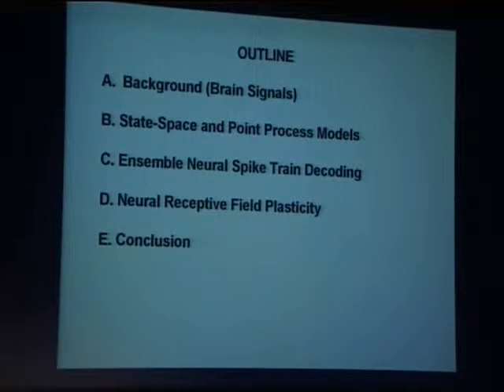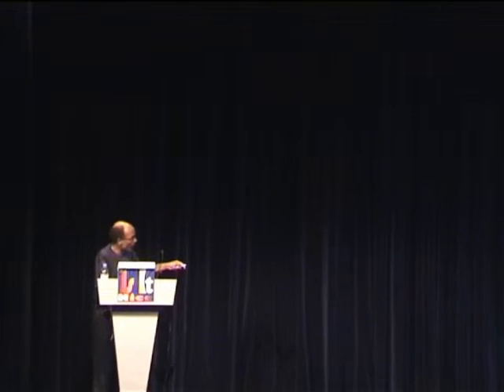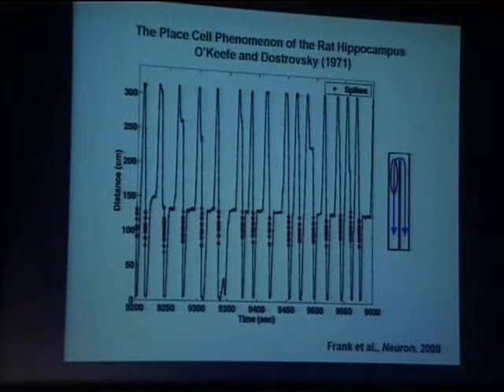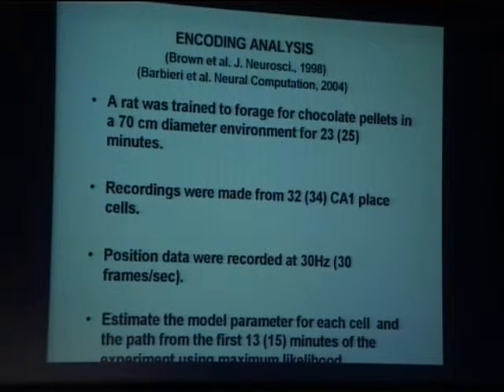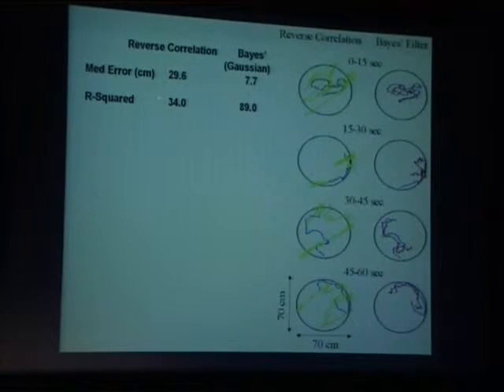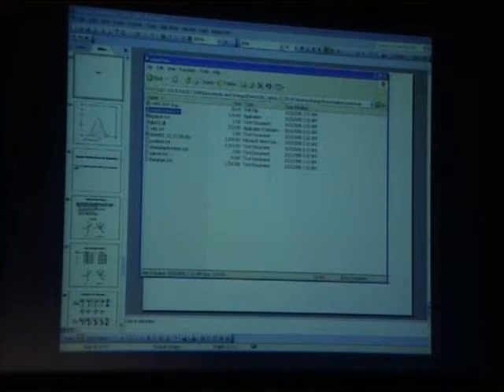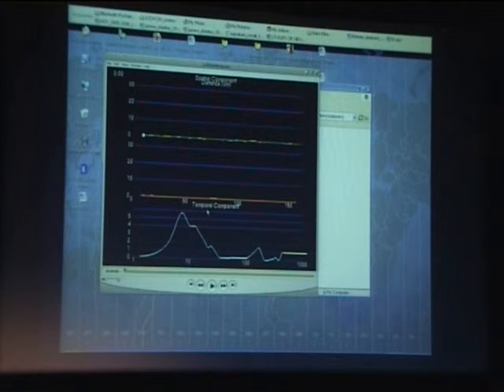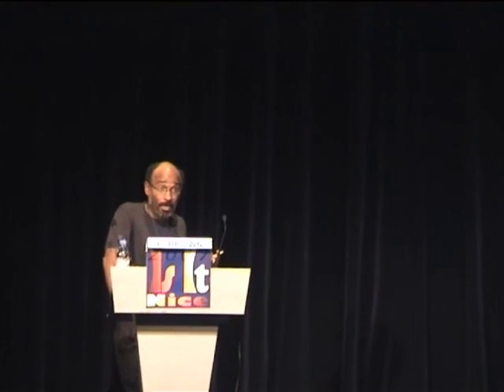Emery N. Brown: Signal Processing Algorithms to Decipher Brain Functions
ISIT 2007 Plenary Lecture
Signal Processing Algorithms to Decipher Brain Functions
Professor Emery N. Brown

Abstract
Neural systems encode representations of biological signals in the firing patterns of their electrical activity, termed spike trains. The advent in the last 10 years of the capability to record with multiple electrode arrays the simultaneous spiking activity of many neurons  has made it possible to study information encoding by ensembles rather than by simply single neurons. In particular, it makes it possible to study how groups of neurons act in concert to define the function of a given brain region. Spike trains are point process time-series and their codes are both dynamic and stochastic. Even though the signal is often continuous, its representation in the nervous systems is as a high-dimensional point process time-series. Because neural spike trains are point processes, standard signal processing techniques for continuous-valued data will have limited utility in the analysis of neural systems. Therefore, accurate analysis of neural signals requires the development of quantitative techniques to characterize correctly the point process nature of neural encoding. In this presentation, we discuss the application of the state-space paradigm in neural spike train signal processing. We use the Bayes’ rule, Chapman-Kolmogorov equations to derive algorithms useful for neural spike train decoding, dynamic analysis of neural encoding (neural plasticity) and adaptive-decoding. We show how this approach leads to a natural definition of signal-to-noise ratio for a point process representation of a neural system. We illustrate the methods in three examples: Decoding position from the ensemble activity hippocampal pyramidal neurons and tracking the temporal evolution in hippocampal place receptive fields, and decoding motor cortex representations of movement velocity.

Biography
Emery N. Brown, M.D., Ph.D. is Professor of Computational Neuroscience and Professor of Health Sciences and Technology at Massachusetts Institute of Technology and Massachusetts General Hospital Professor of Anaesthesia at Harvard Medical School. He is an anesthesiologist and the Director of the Neuroscience Statistics Research Laboratory in the Department of Anesthesia and Critical Care at Massachusetts General Hospital.

Dr. Brown earned his BA degree in Applied Mathematics from Harvard College, his MA and Ph.D. degrees in statistics from Harvard University and his MD from Harvard Medical School. He served his internship in internal medicine at the Brigham and Women’s Hospital and his residency in anesthesia at Massachusetts General Hospital.

His methodology research focuses on use of dynamic estimation methods to analyze neurophysiological systems in three areas: signal processing algorithms to study how individuals and ensembles of neurons represent information; statistical methods for the analysis of functional neural imaging data; statistical models to characterize human circadian and neuroendocrine rhythms. His experimental research uses combined fMRI and EEG to study the neurophysiological changes in brain regions associated with the states of general anesthesia.

Dr. Brown is on the editorial boards of the Annals of Applied Statistics, the Journal of Neurophysiology, IEEE Transactions on Neural and Rehabilitation Engineering and Anesthesia and Analgesia.

Dr. Brown is a member of the Committee on Applied and Theoretical Statistics of the National Academies, an elected member of the Association of University Anesthesiologists, a fellow of the American Statistical Association, a fellow of the American Institute of Medical and Biological Engineering and he is the Co-Director of the Neuroinformatics Course at the Marine Biological Laboratory in Woods Hole, MA.